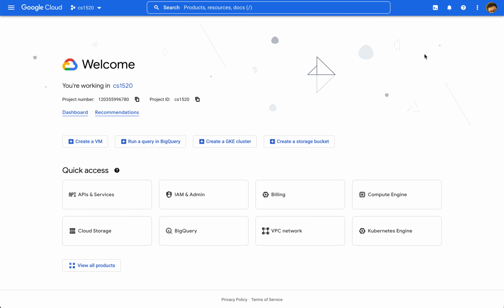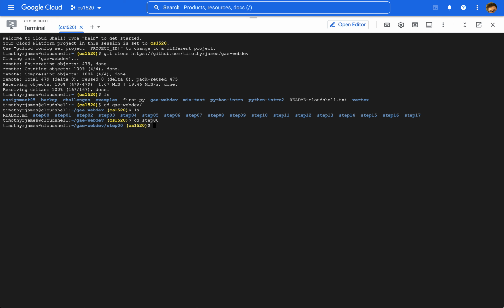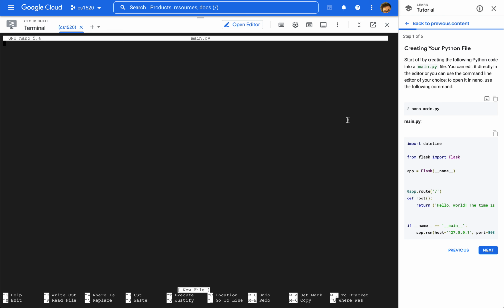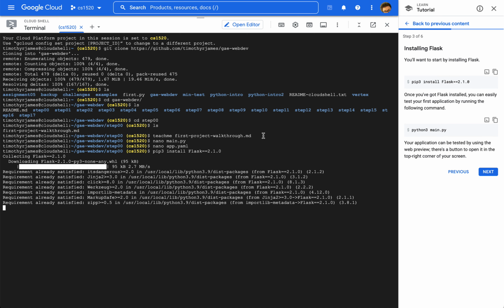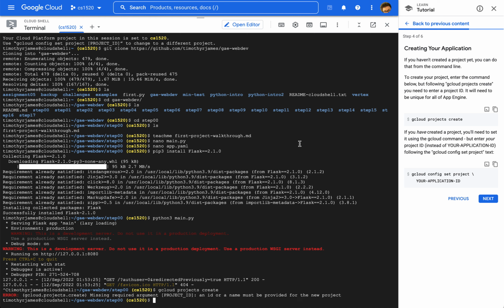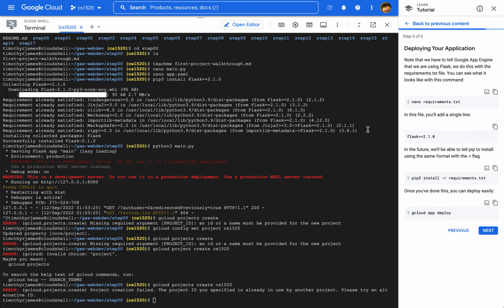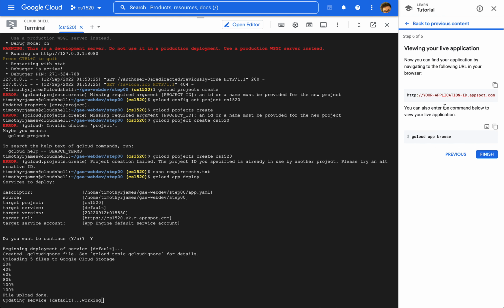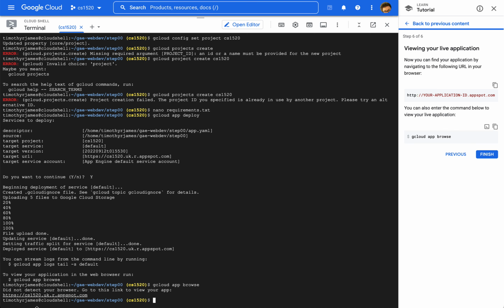CS1520 Lecture 05a: Demo of Deploying Your First Application on Google App Engine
In this video, how to deploy an application in Google App Engine is demosntrated.